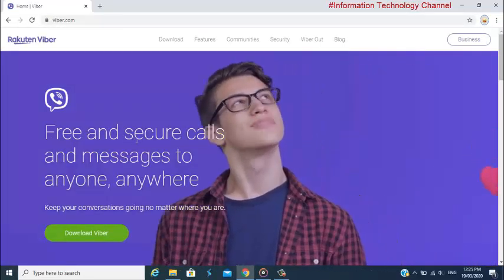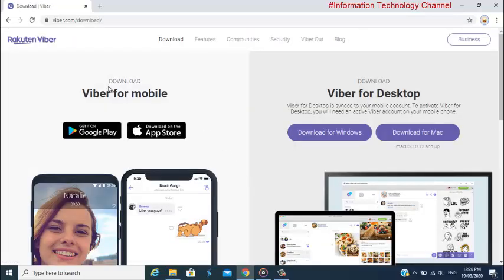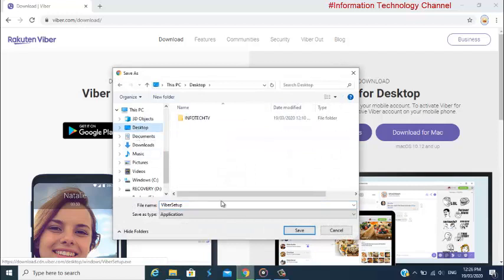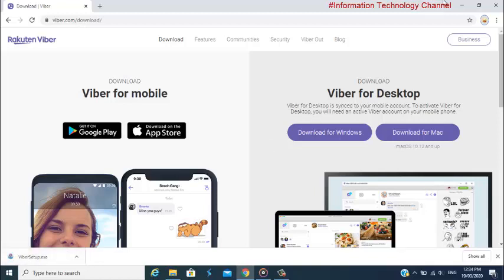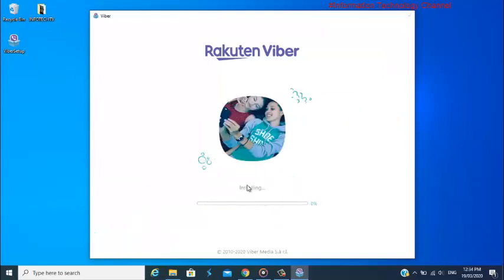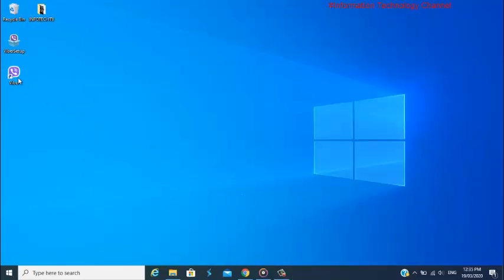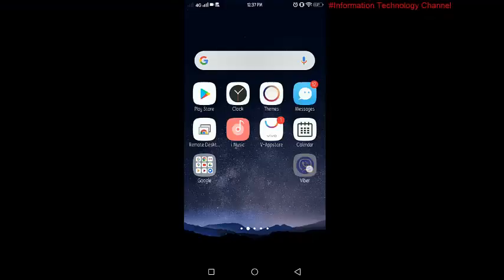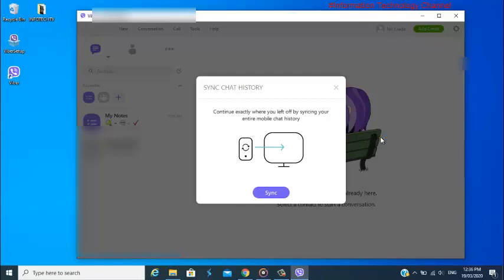How to Download and Install Viber on PC | Windows/Mac (2020)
In this video will teach you or Show you of How to Simply Download and Install Viber on your Computer, Desktop or Latop.  You will enjoy of its
features because its a Free and Secure Calls and messages to anyone and anywhere.